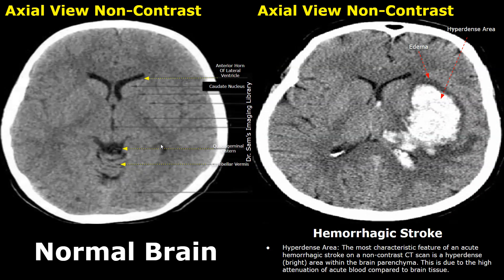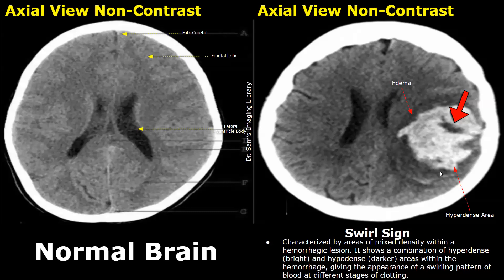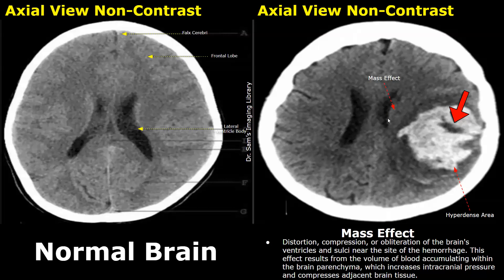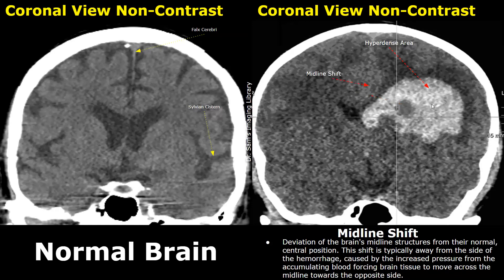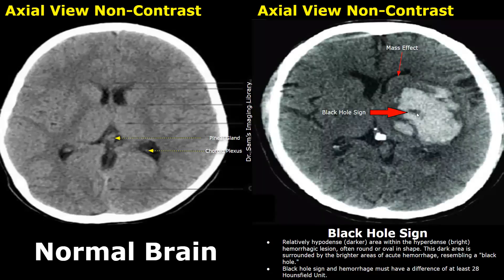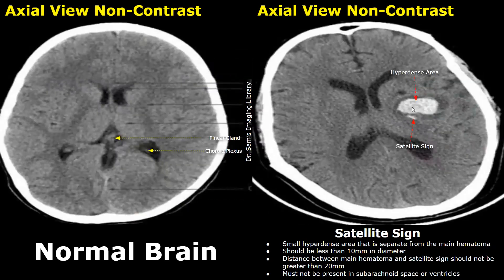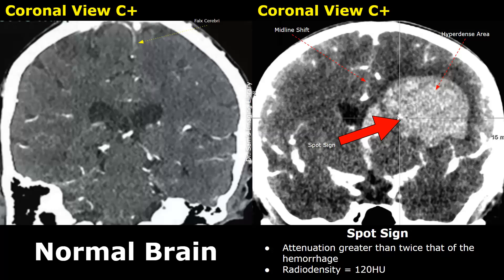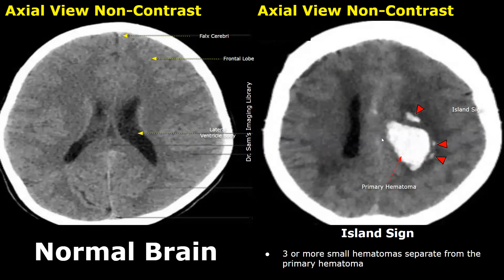CT Scan Brain Normal Vs Hemorrhagic Stroke Images | Swirl, Black Hole, Blend, Spot & Island Signs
*Cases
Hyperdense Area - 0:00
Swirl Sign - 1:31
Black Hole Sign - 5:38
Blend Sign - 7:04
Satellite Sign - 8:13
Spot Sign - 9:23
Island Sign - 10:55

- Hyperdense Area: The most characteristic feature of an acute hemorrhagic stroke on a non-contrast CT scan is a hyperdense (bright) area within the brain parenchyma. This is due to the high attenuation of acute blood compared to brain tissue.

- Surrounding Edema: As the hemorrhage evolves, surrounding low-density edema may develop, usually becoming more evident a few days after the onset. This edema can further contribute to the mass effect.

Swirl Sign: Characterized by areas of mixed density within a hemorrhagic lesion. It shows a combination of hyperdense (bright) and hypodense (darker) areas within the hemorrhage, giving the appearance of a swirling pattern of blood at different stages of clotting. The swirl sign is often associated with a larger volume of hemorrhage, potential for hemorrhage expansion, and increased intracranial pressure due to the mass effect of the accumulating blood. Patients with this sign on their initial CT scan may have a higher risk of deterioration and poor outcomes compared to those without the sign.

Mass Effect: Distortion, compression, or obliteration of the brain's ventricles and sulci near the site of the hemorrhage. This effect results from the volume of blood accumulating within the brain parenchyma, which increases intracranial pressure and compresses adjacent brain tissue.

Black Hole Sign: Relatively hypodense (darker) area within the hyperdense (bright) hemorrhagic lesion, often round or oval in shape. This dark area is surrounded by the brighter areas of acute hemorrhage, resembling a "black hole." Black hole sign and hemorrhage must have a difference of at least 28 Hounsfield Unit.

Blend Sign: Mixed density hematoma consisting of a hyperdense area adjacent to a hypodense area. Well-defined border/interface between the hyperdense and hypodense areas. These two regions must have a difference of at least 18 HU.

Satellite Sign: Small hyperdense area that is separate from the main hematoma. Should be less than 10mm in diameter. Distance between main hematoma and satellite sign should not be greater than 20mm. Must not be present in subarachnoid space or ventricles.

Spot Sign: One or more spots of contrast enhancement within an area of acute intracerebral hemorrhage on CTA scans. These spots are seen during the arterial phase of contrast administration, indicating active bleeding within the hematoma.
- Attenuation greater than twice that of the hemorrhage
- Radiodensity = 120HU

Island Sign: 3 or more small hematomas separate from the primary hematoma.